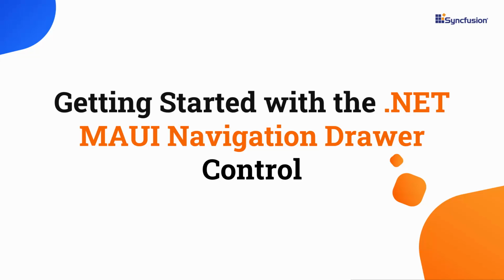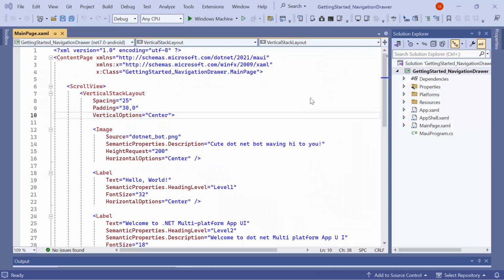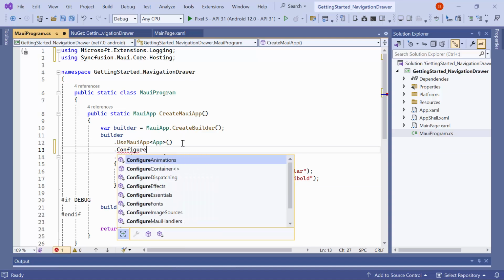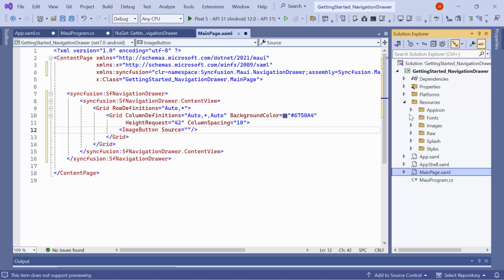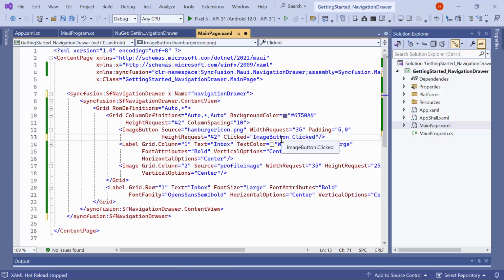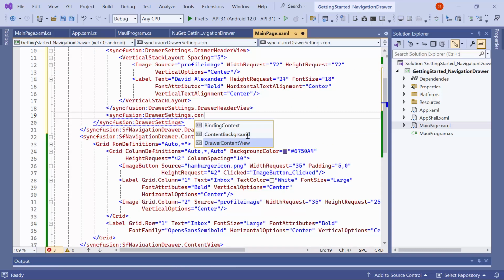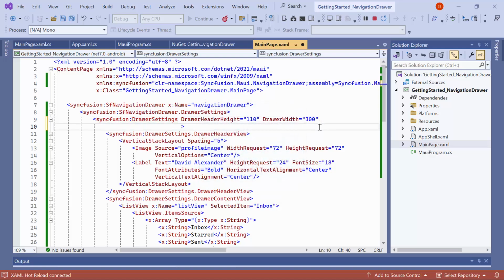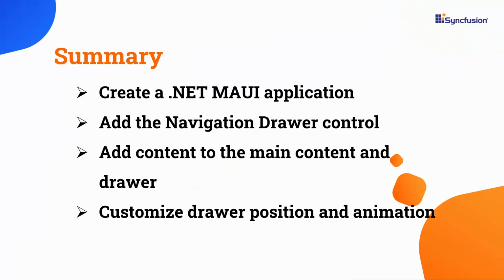Getting Started with the .NET MAUI Navigation Drawer Control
Learn how to create and configure the Syncfusion .NET MAUI Navigation Drawer control in a .NET MAUI project using Visual Studio 2022. The Navigation Drawer control makes a navigation panel for an app. It has a main area and a side panel that slides out from the edge of the screen. You can open the panel by swiping the screen edges or by using code.

In this video, I will demonstrate how to add a Syncfusion .NET MAUI Navigation Drawer control to your .NET MAUI application. I'll also show you how to add a hamburger button to open the drawer, incorporate content into the drawer and main content areas, and adjust the drawer settings.

In the .NET MAUI Navigation Drawer, you can add a header, footer, and content view to make it look the way you want. The positioning feature lets you choose where the drawer appears - you can have it on the left, right, top, or bottom. The NavigationDrawer lets you open or close it by swiping. It also has animated transitions like SlideOnTop, Push, and Reveal for opening and closing the pane.

If you need a trial license key, you can start a .NET MAUI trial from your Syncfusion account and then obtain a trial license key from the downloads

BOOKMARK DETAILS
[00:00] Introduction
[00:48] Create MAUI App
[01:39] Add a Navigation Drawer control
[04:35] Open drawer by toggling the button
[05:02] Add content to the drawer
[06:42] Drawer width customization
[07:01] Drawer position customization
[07:22] Drawer height customization
[07:41] Drawer animation customization
[08:06] Animation duration customization